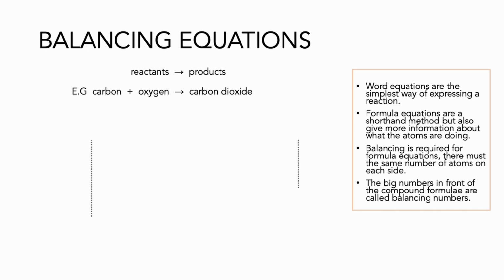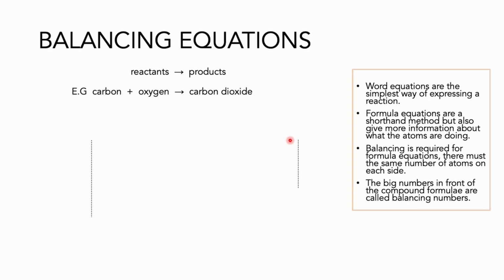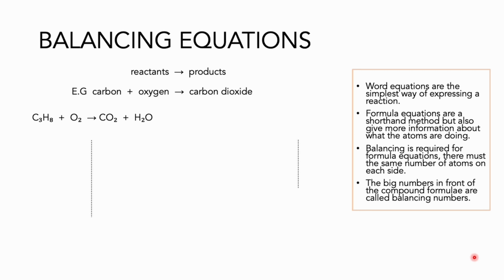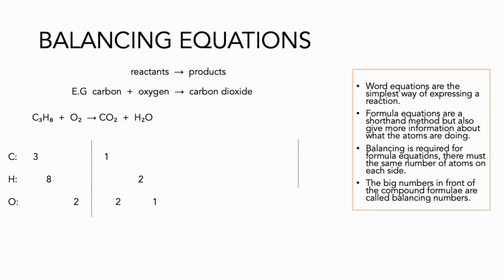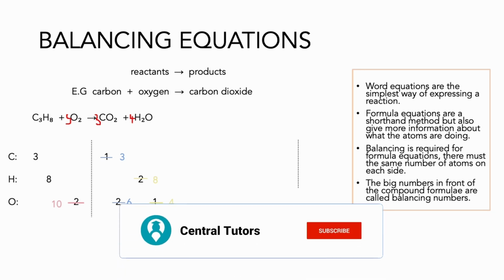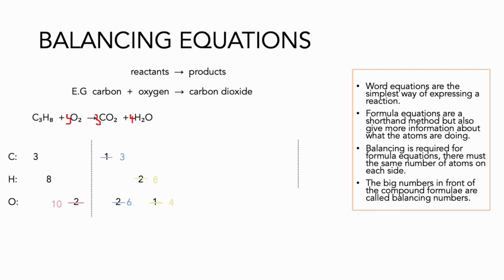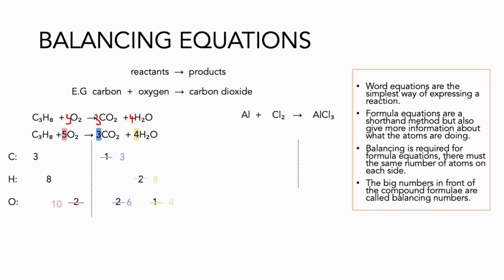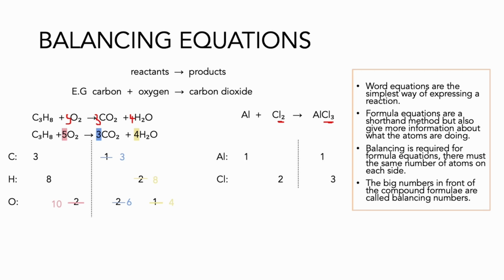Mole Calculations and Balancing equations - SQA National 5 Chemistry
Understanding mole calculations is an important part of the SQA National 5 Chemistry course. This frequently shows up in exams, so having a good understanding will help you answers any questions in the National 5 Chemistry exam on this topic.